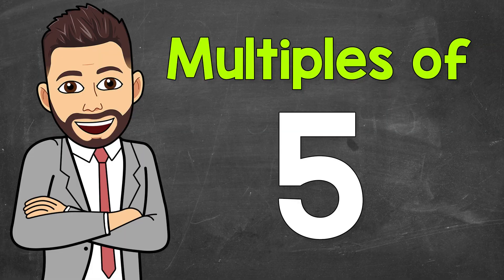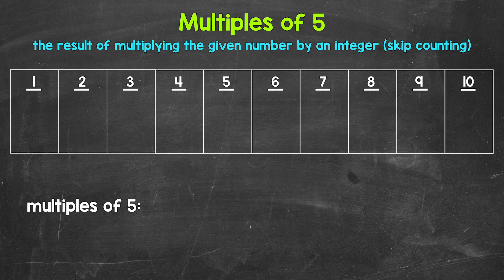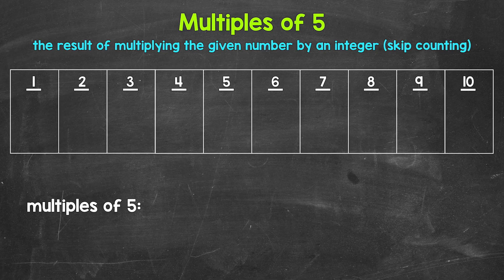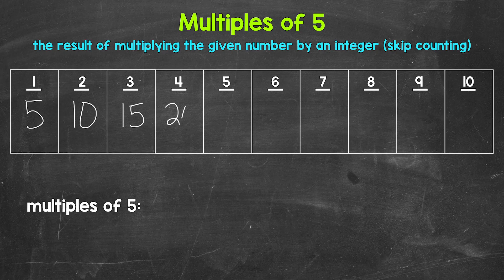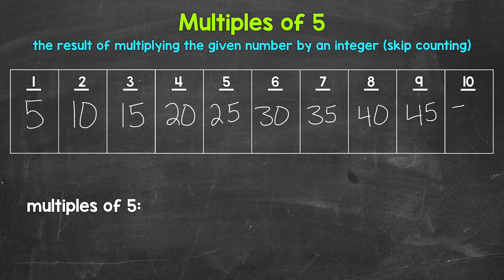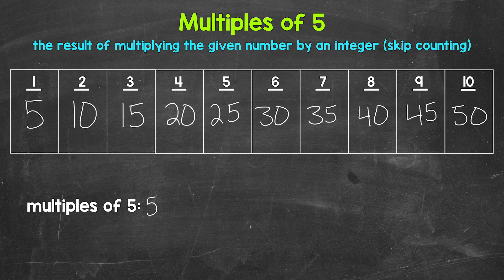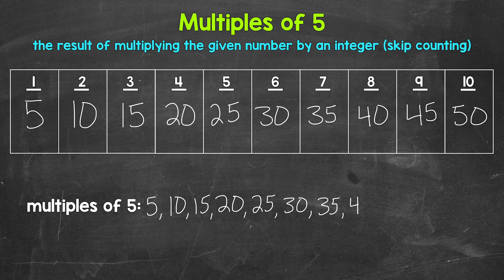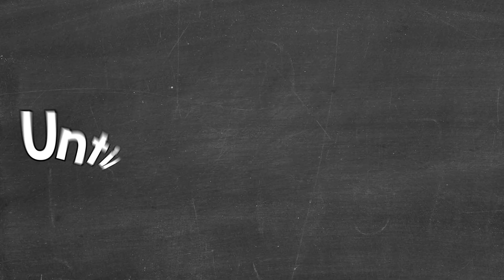Multiples of 5 | Math with Mr. J